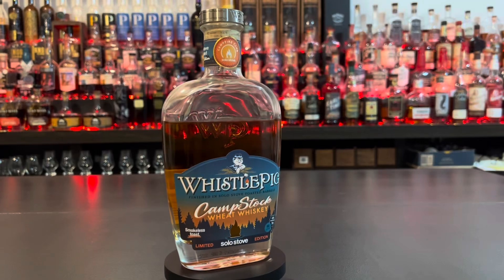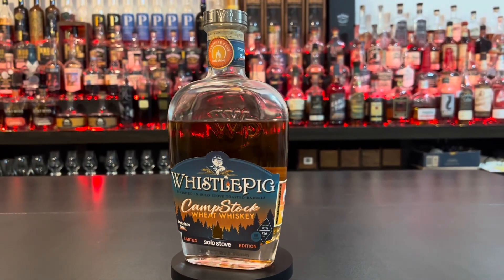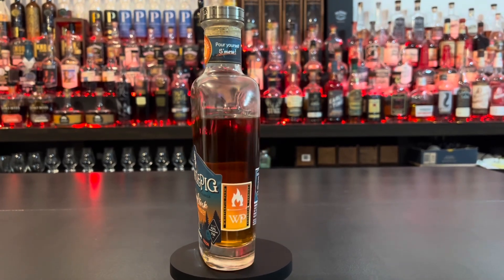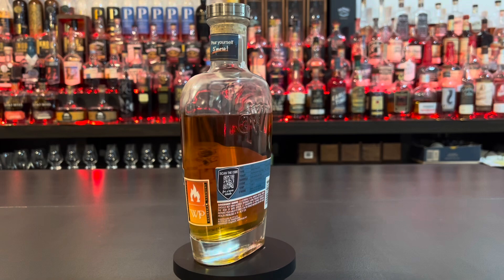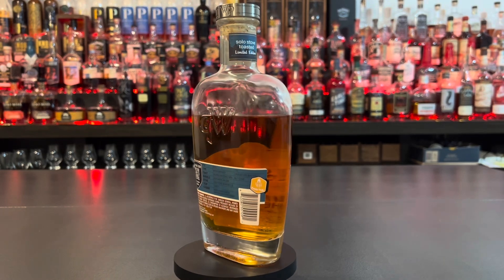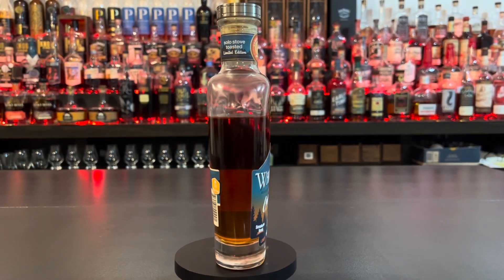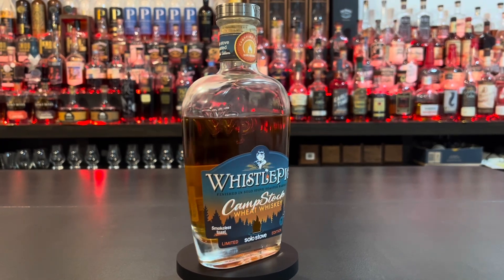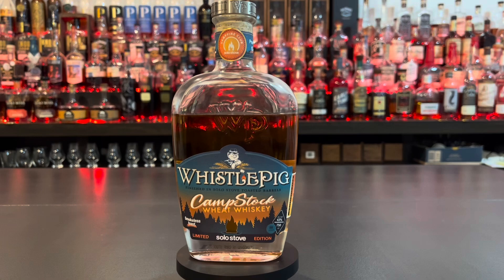Whistlepig Camp Stock Wheat Whiskey Solo Stove Limited Edition/ Uncorking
Whistlepig Camp Stock Wheat Whiskey Solo Stove Limited Edition/ Uncorking … this is another great bottle donated for review by super fan of the channel Steve…. Has a very good nose and taste… with an ok proof and price….mixed emotions with this one… Enjoy!!

Check me out on Facebook, Instagram, Twitter and TikTok